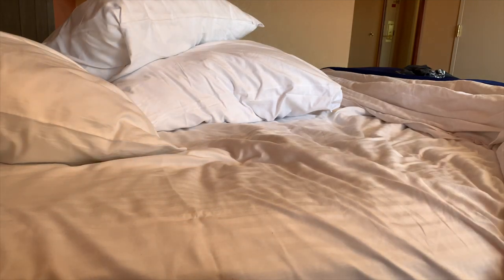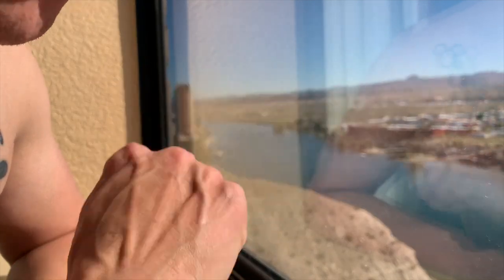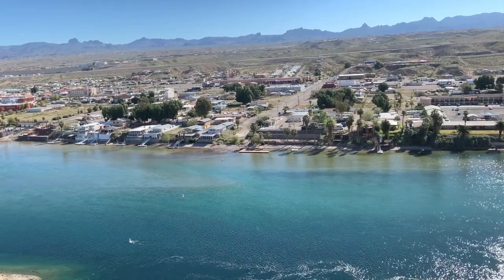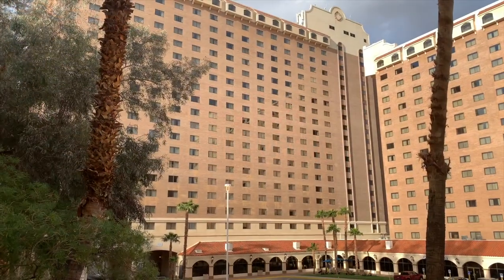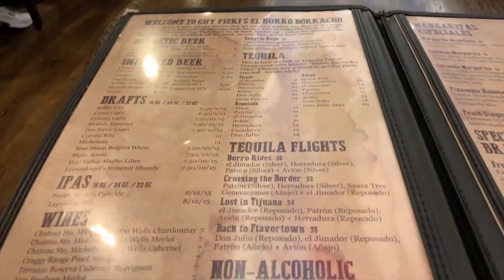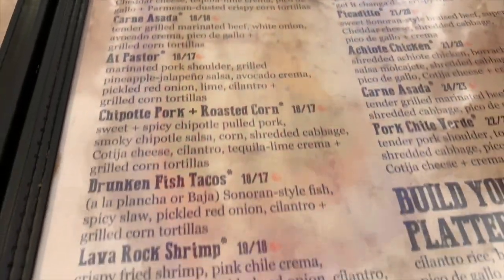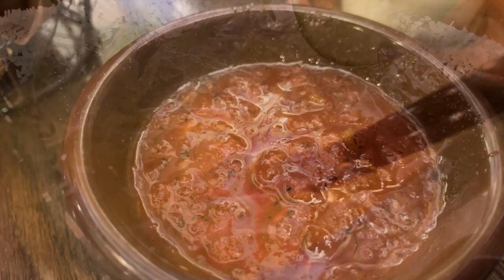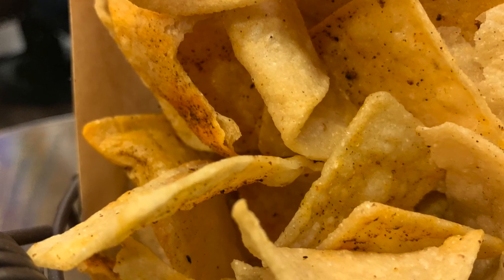Guy Fieri's El Burro Borracho | Laughlin, NV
Today's food Adventure brings us to Guy Fieri's "Drunken Donkey" restaurant @ Harrah's in Laughlin.  Check out the sizzling sensations of FLAVORTOWN!